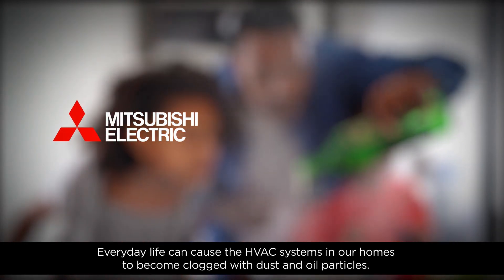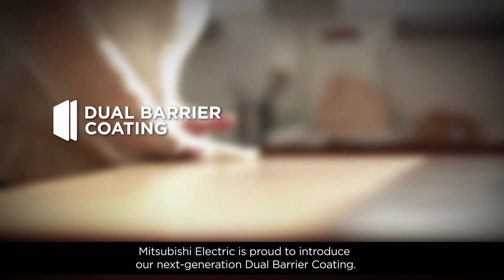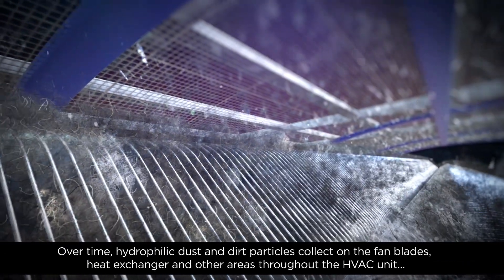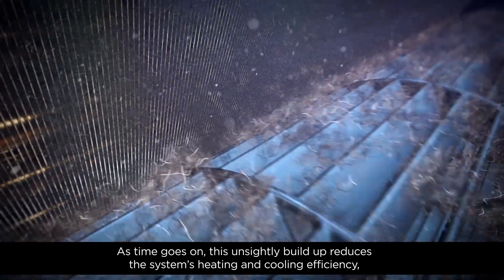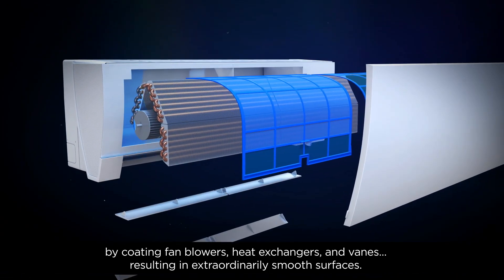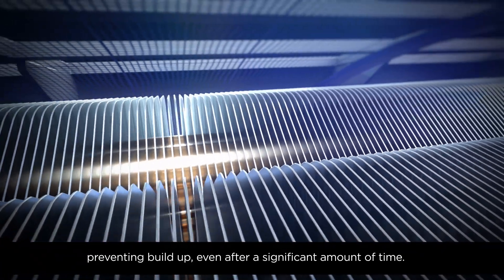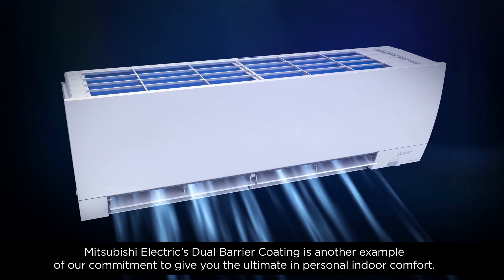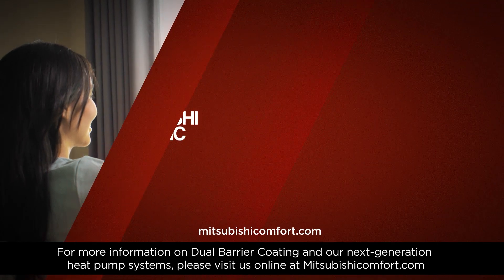Mitsubishi Electric's Dual Barrier Coating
Mitsubishi Electric’s Dual Barrier Coating works as a two-barrier coating with blended “fluorine particles” that prevent hydrophilic dirt penetration and “hydrophilic particles” that prevent hydrophobic dirt from getting into the air conditioner. This dual coating on the inner surface keeps the air conditioner clean year-round and helps to reduce maintenance. Dual Barrier Coating is used on the heat exchanger, fan, and air duct.